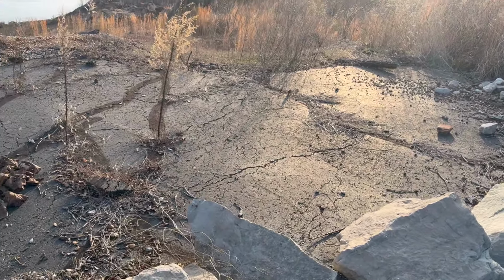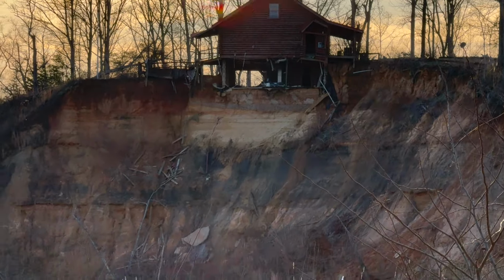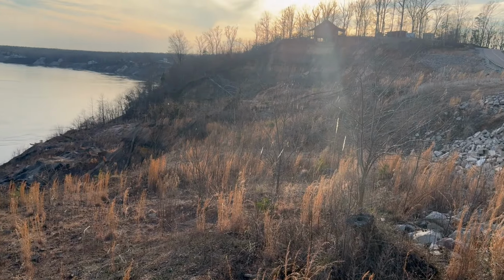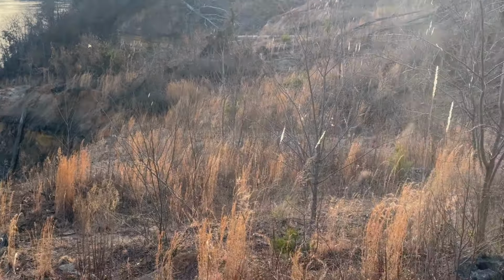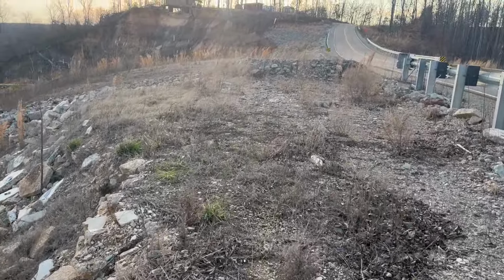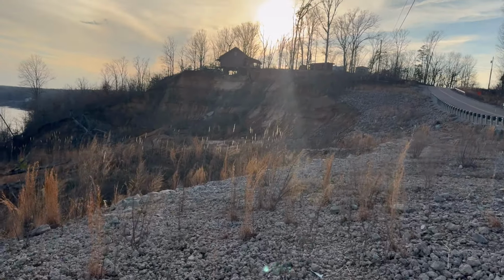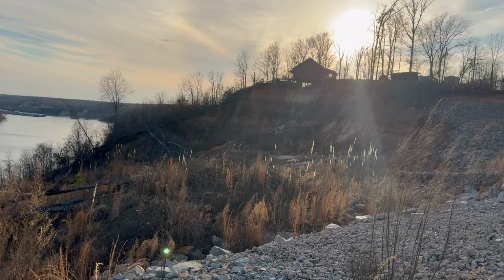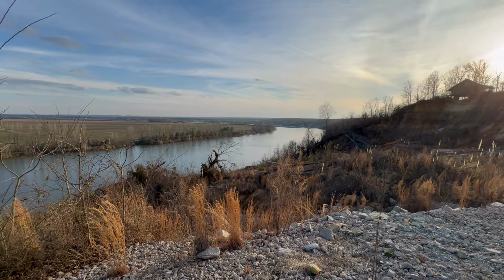Glendale Rd. Landslide update Feb 2024, 4 years later , Hardin County TN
Short update on the landslide that happened in Feb. 2020, with some of the original clips from that night